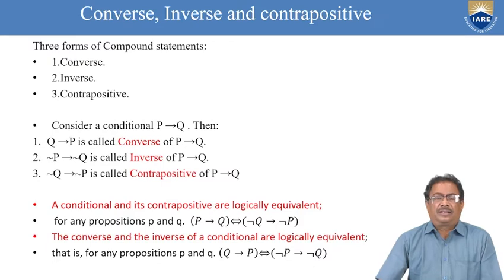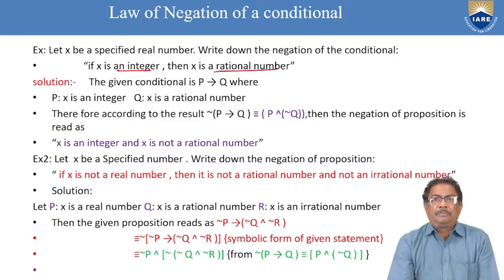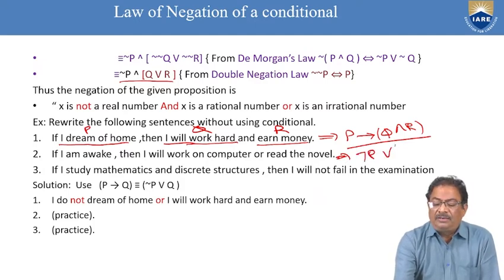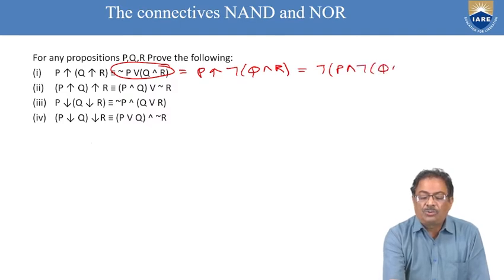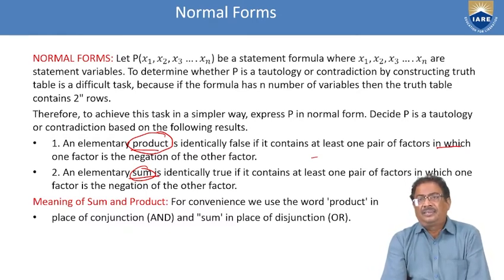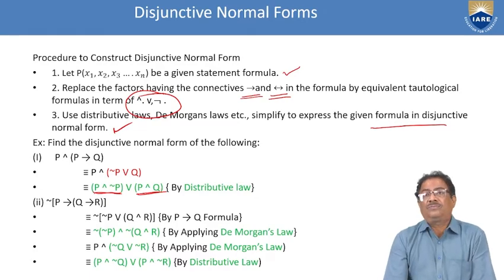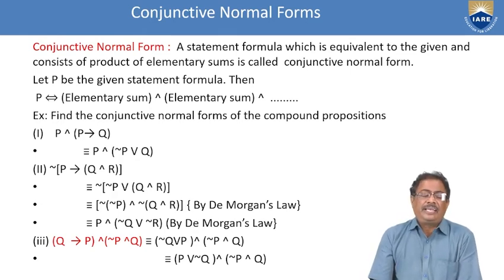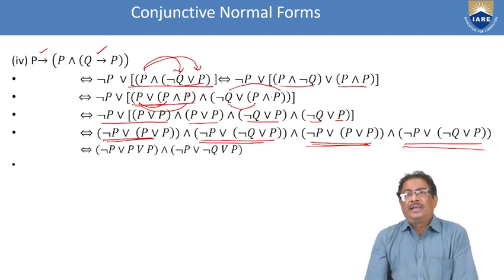Converse, Inverse and Contrapositive by Dr. S Sreekanth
Converse, Inverse and Contrapositive by Dr. S Sreekanth | Department of CSE | IARE
Explain about inverse and composition functions

Telangana, India.